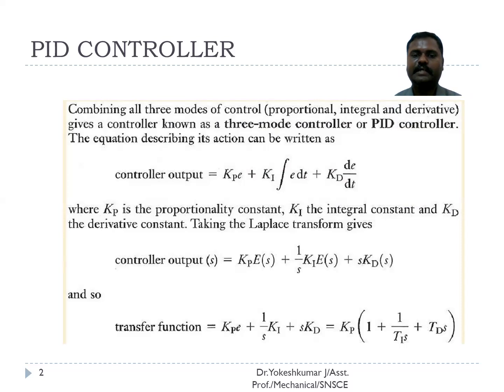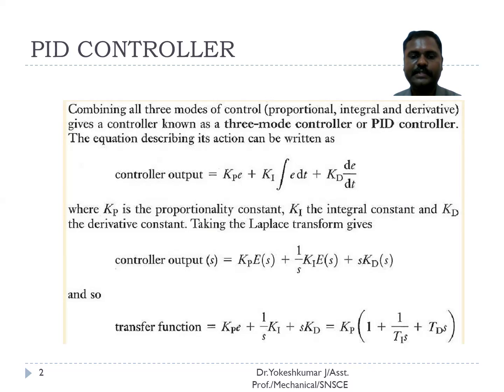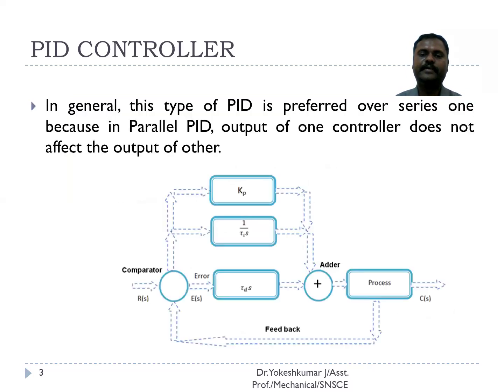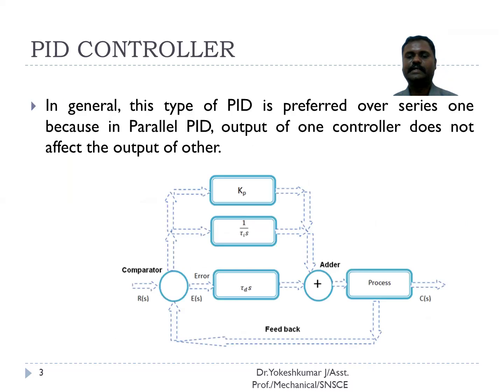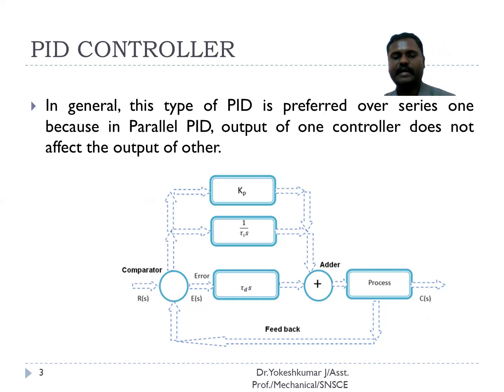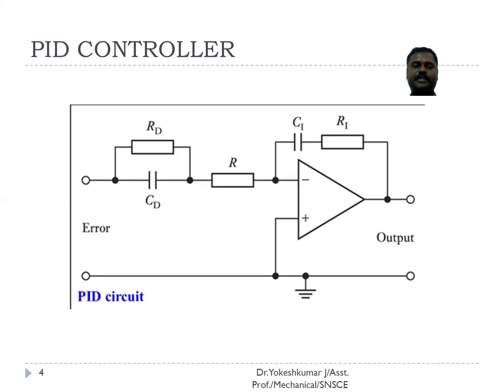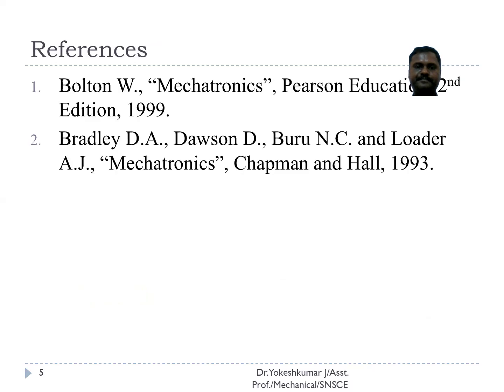PID controller | Yokeshkumar J | SNS Institutions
This video explains the operation of PID controller